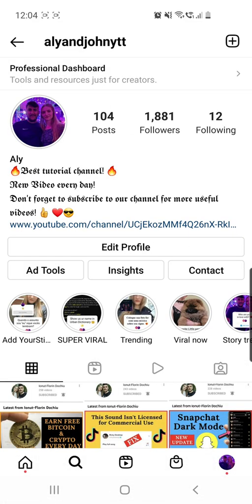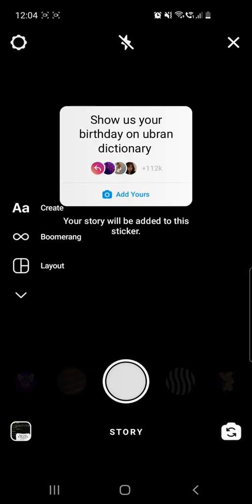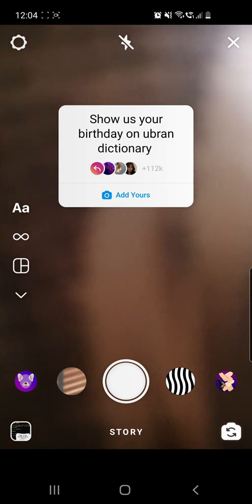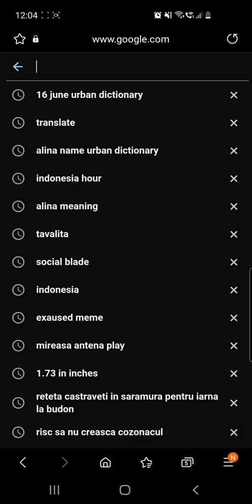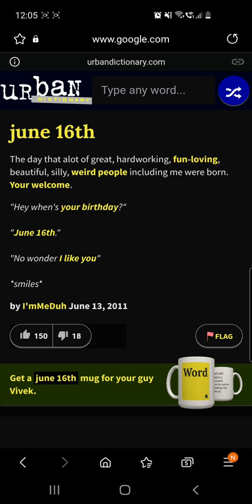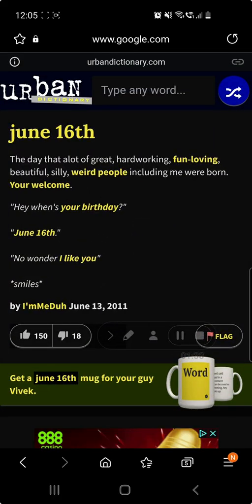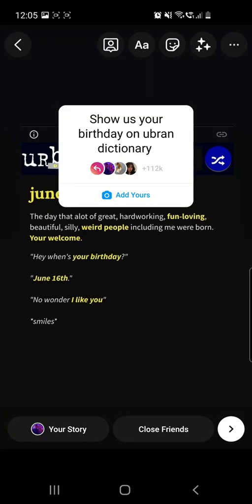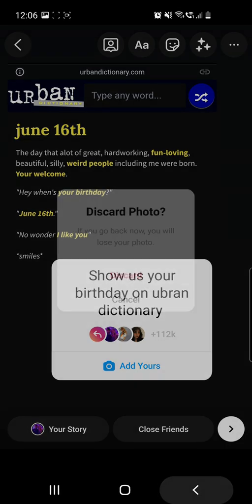Show us your Birthday on Urban Dictionary Add Yours Viral Sticker Instagram Chain Story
Working 100%! Super Easy tutorial!!! In this video I'm showing you Show us your Birthday on Urban Dictionary Add Yours Viral Sticker Instagram Chain Story ! You just have to follow the steps in the video! We are just two students who are trying to make a living from youtube! Have a great day! 👍